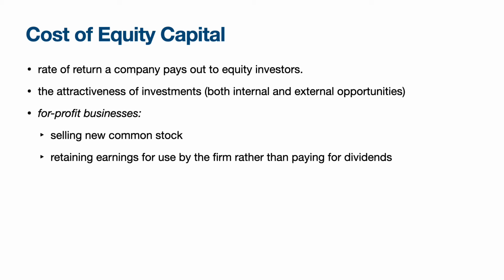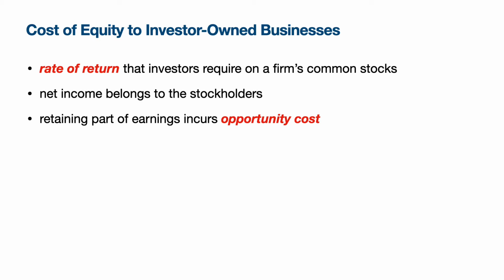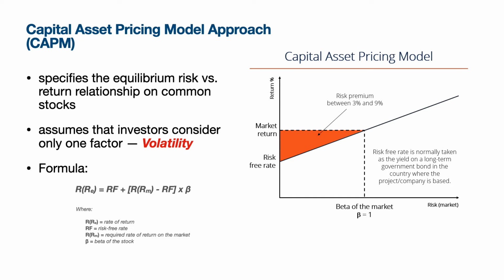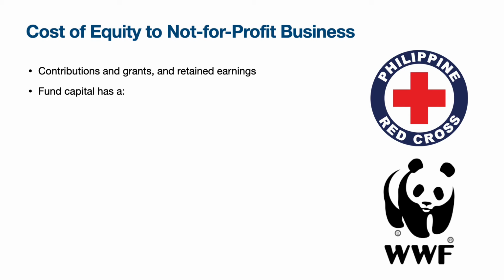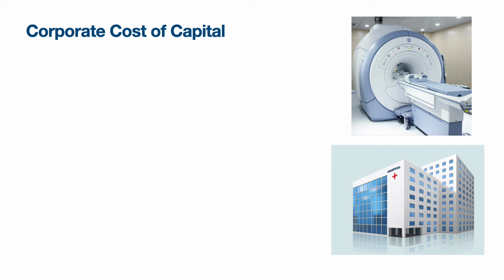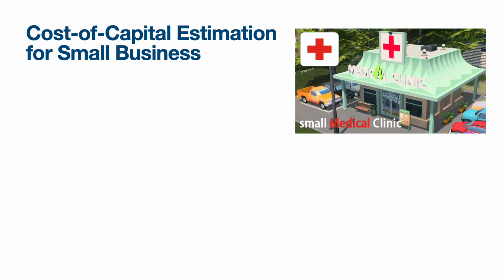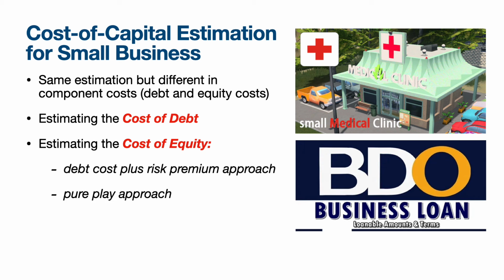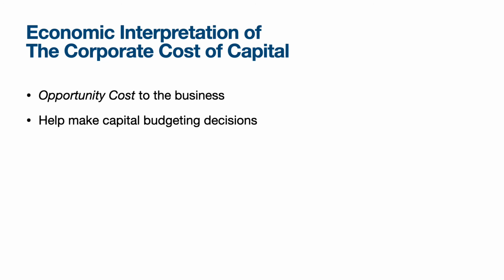JASPER TAGO FINMAN REPORT